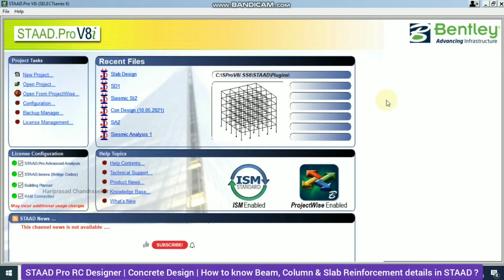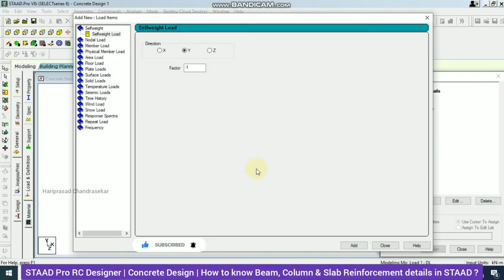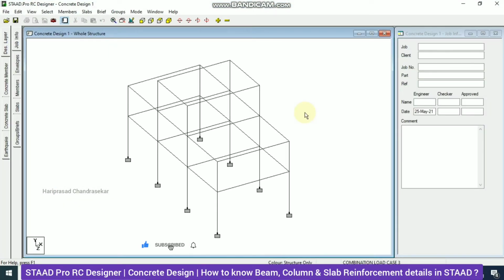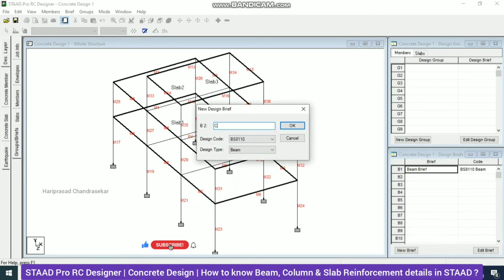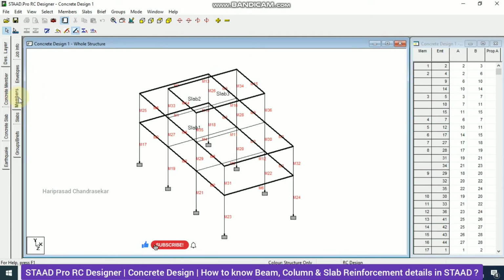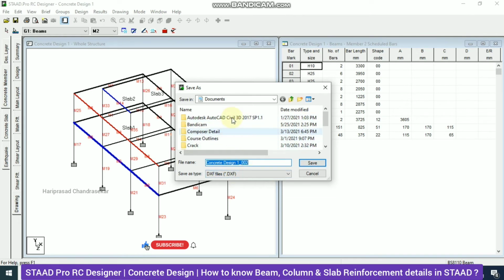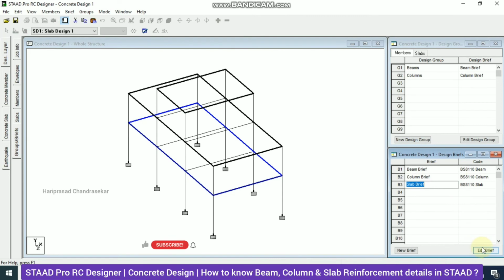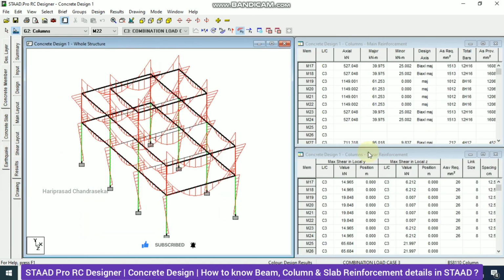STAAD Pro RC Designer | Beam, Column and Slab design in STAAD Pro (as per International Codes)